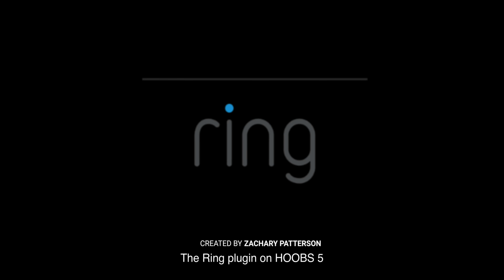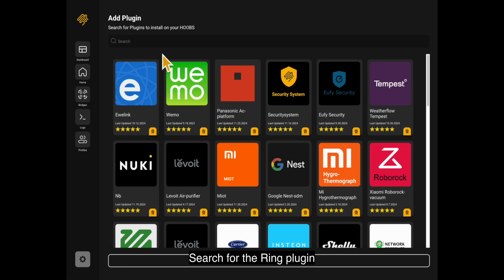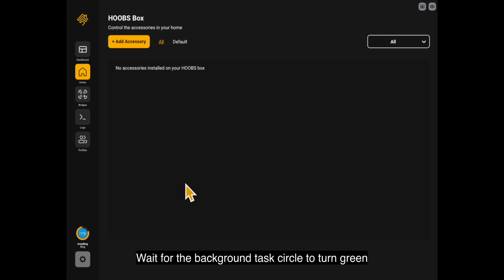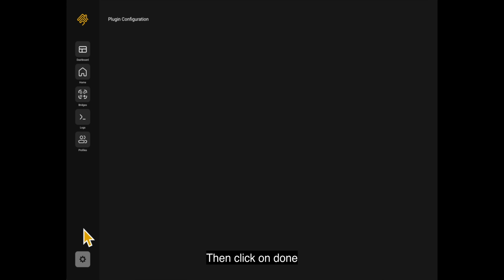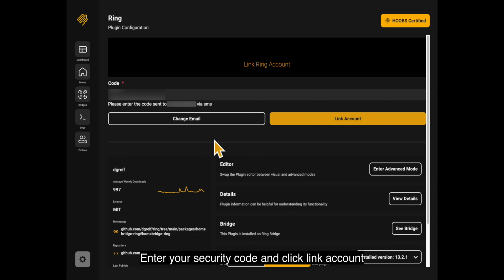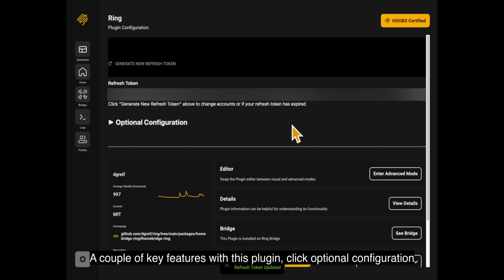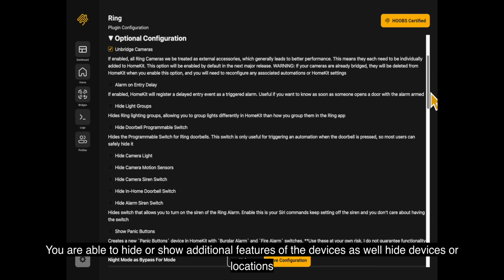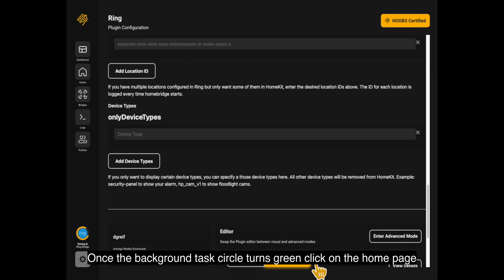HOOBS™ 5 - Plugin - Ring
HOOBS™ makes smart accessories compatible with your favorite ecosystem. Whether you prefer Apple Homekit™, Google Home™, or Amazon Alexa™, you’re unlikely to find compatible accessories and services that all work together nicely under one roof.

THE DIY SMART HOME SOLUTION